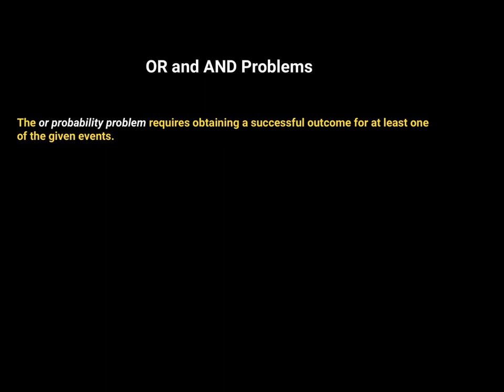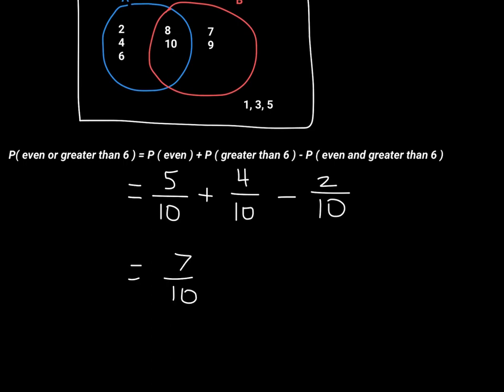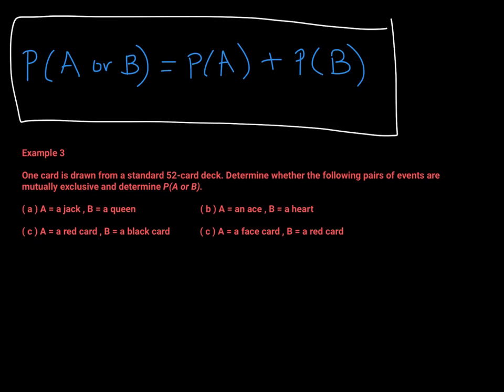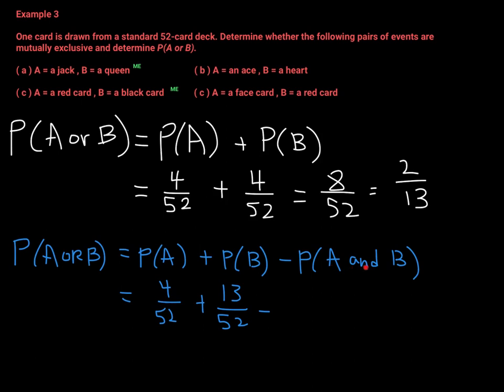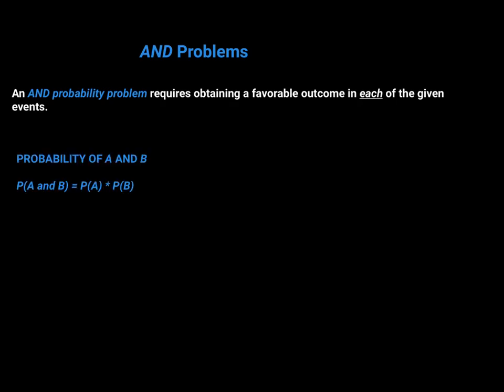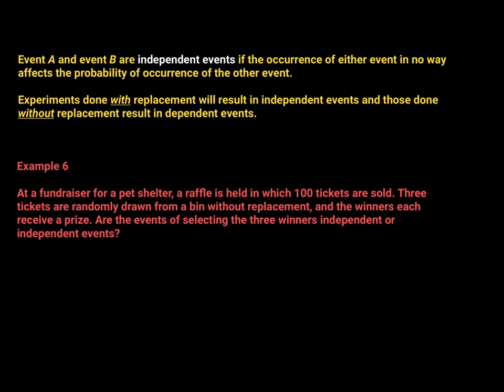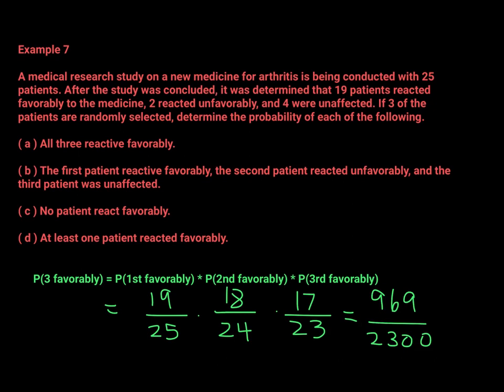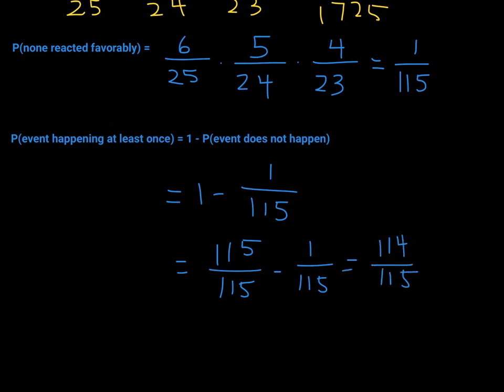OR and AND Problems